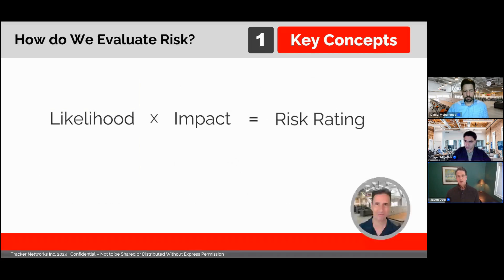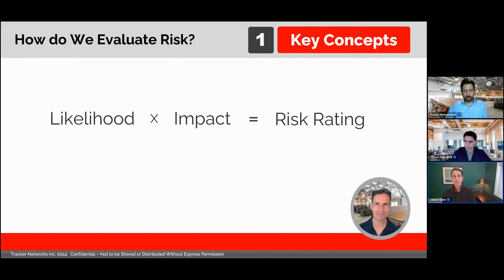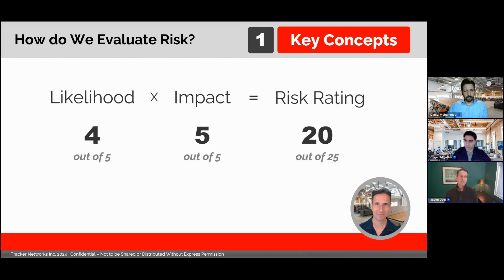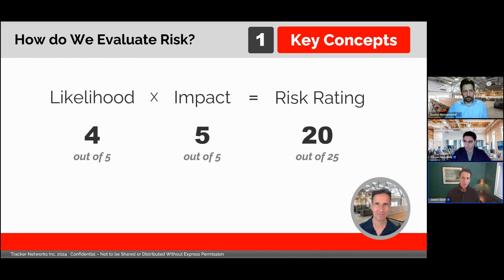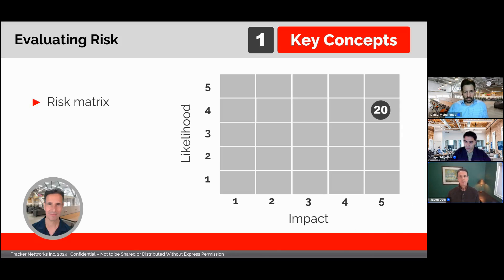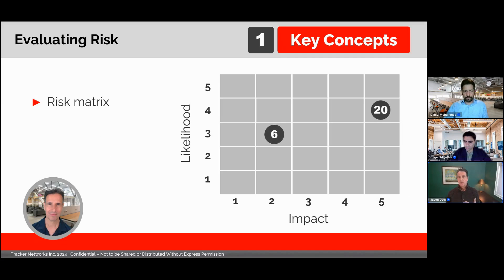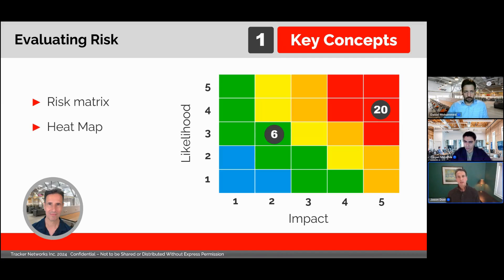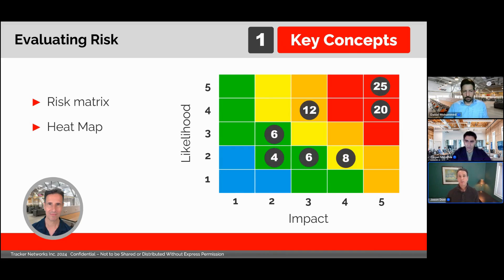Evaluating Risk - the Risk Matrix and the Heat Map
Jason Doel, Tracker Networks' cofounder & COO, discusses common methods for evaluating and scoring risks, including assessing likelihood and impact and plotting risks on a risk matrix or heat map. This excerpt comes from the "Mastering the Risk Matrix" webinar presented on February 27, 2024.